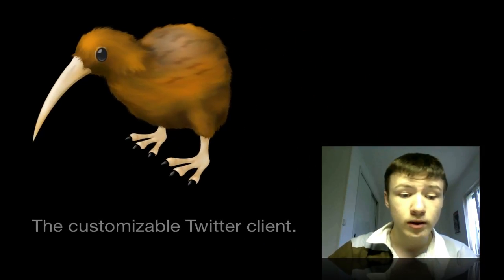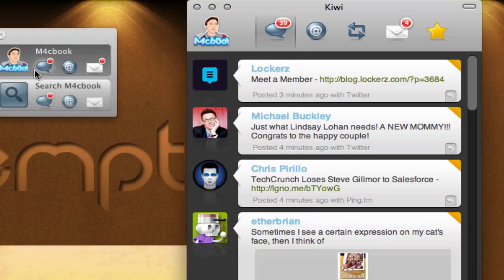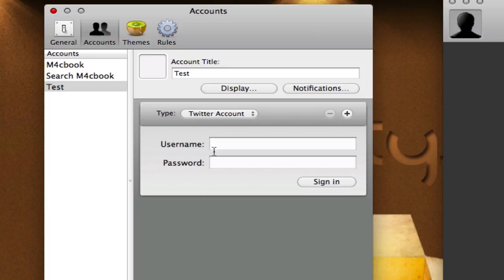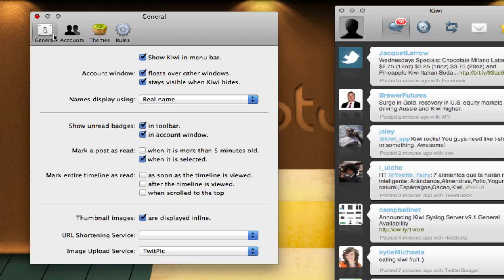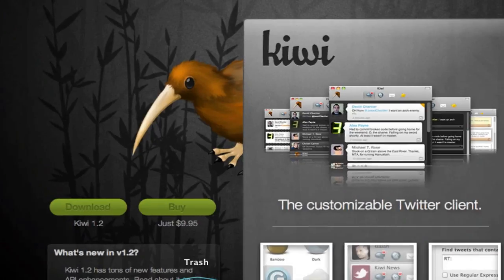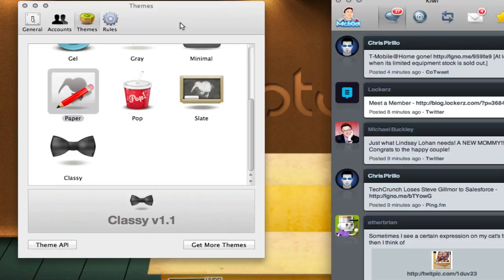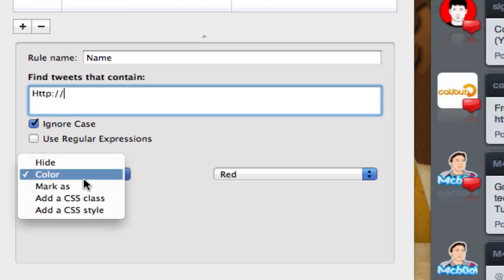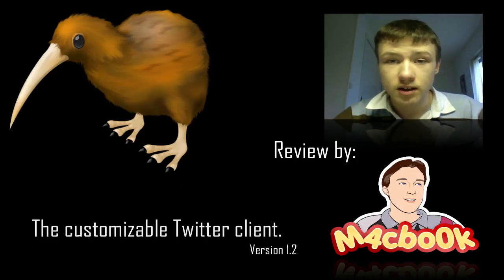Kiwi: The customizable Twitter client.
Thank you to your head for sending a review sample!

-SKYPE: Hugo - M4cbook
-GamerTag: M4cBook
-Ping!: M4cbook